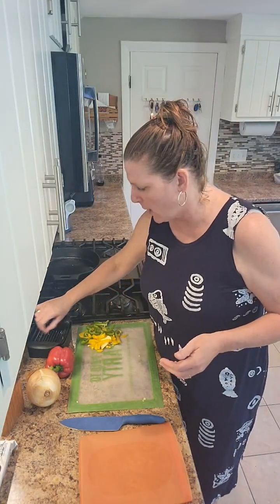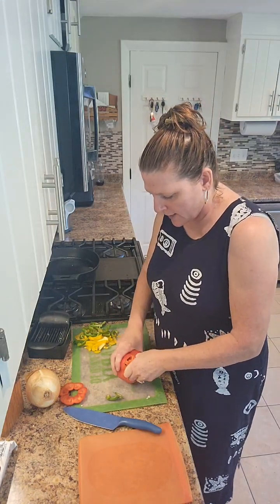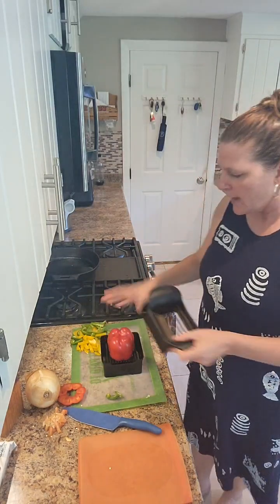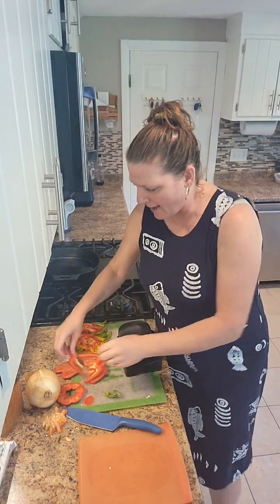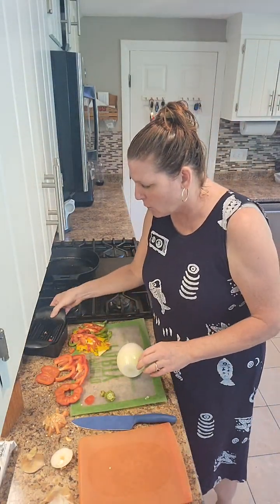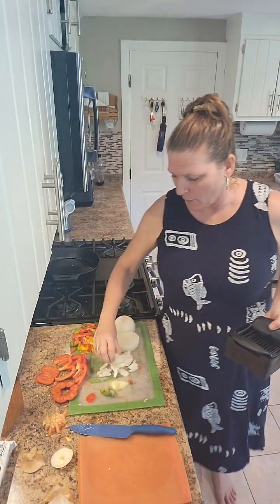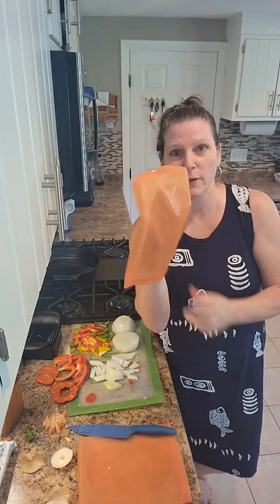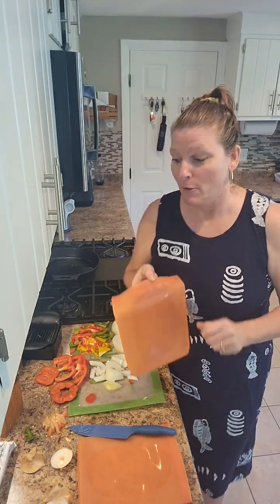Meal Prep Made Easy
Save money when you prep your own produce...Check out how easy it is!!